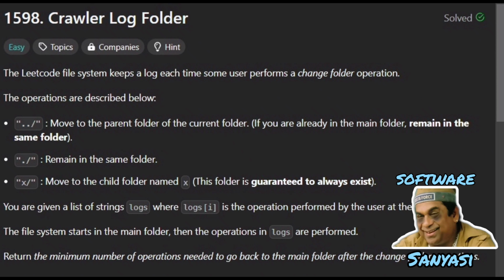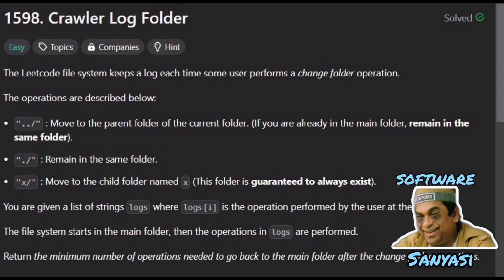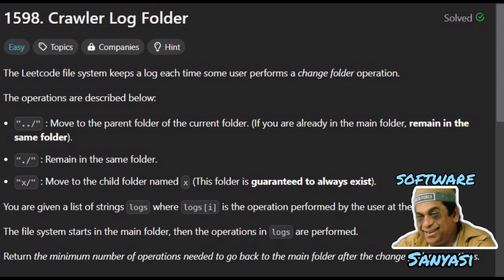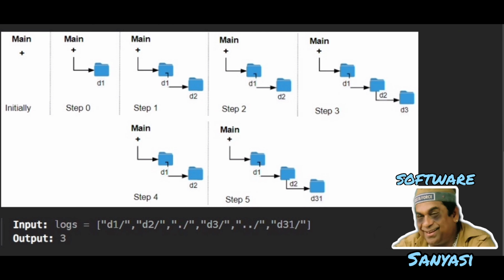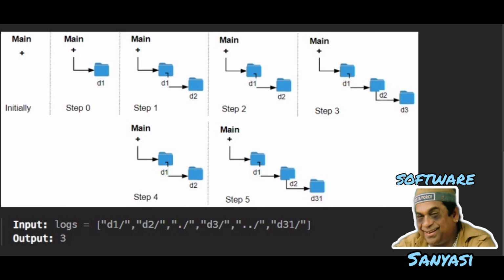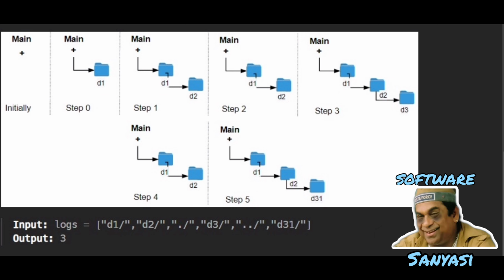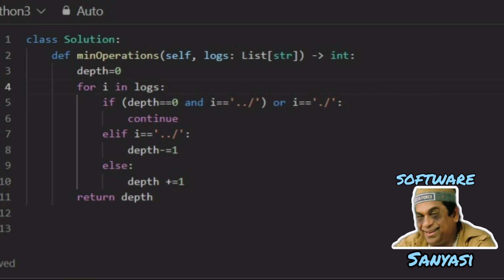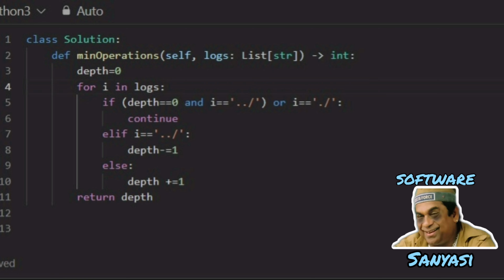Leetcode problem Crawler Log Folder